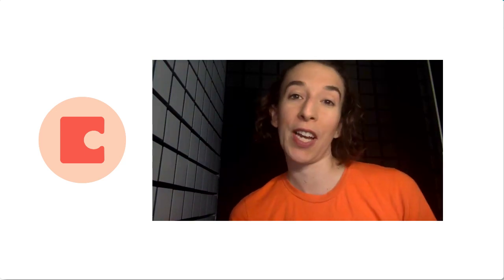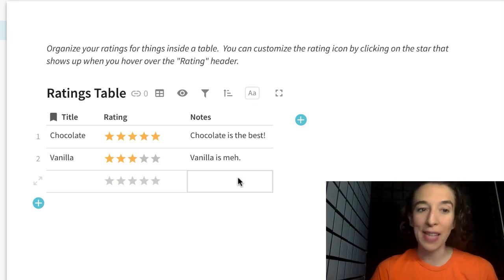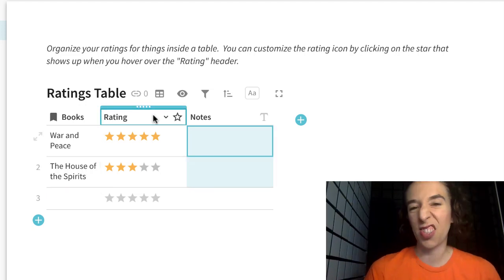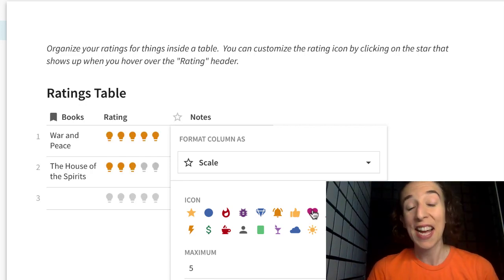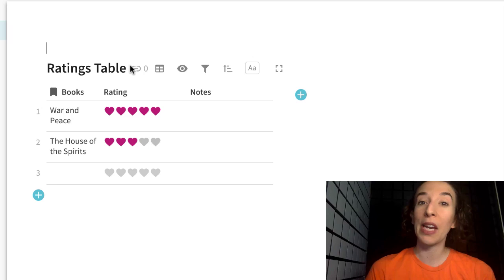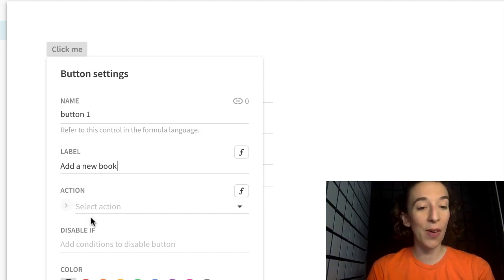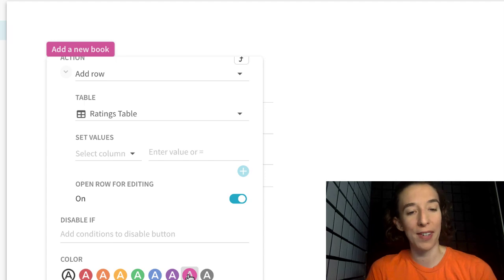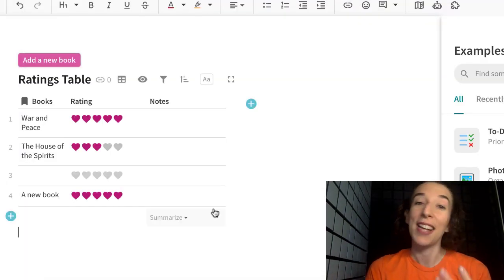How to use Ratings in Coda